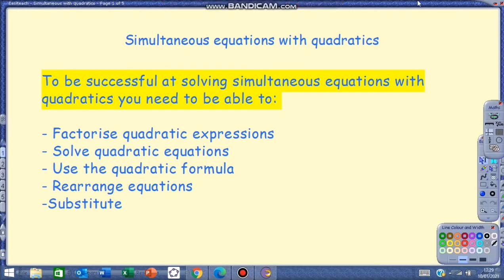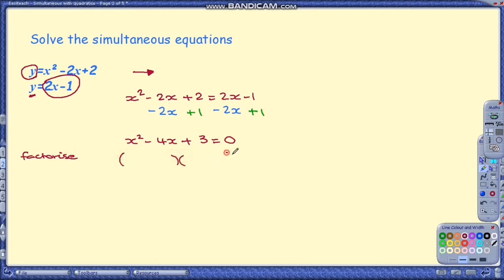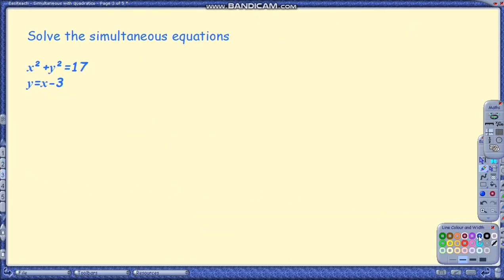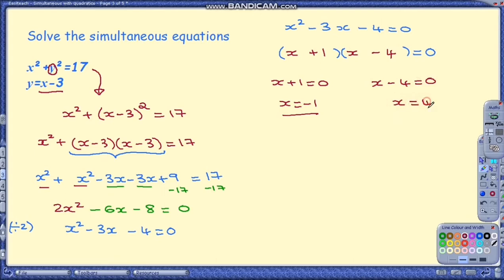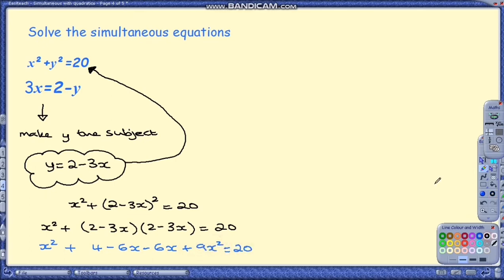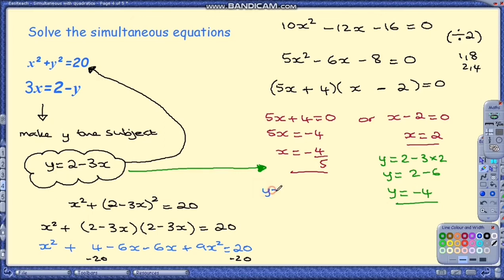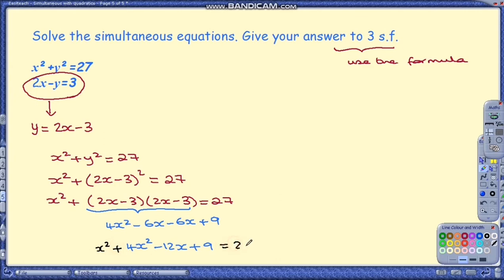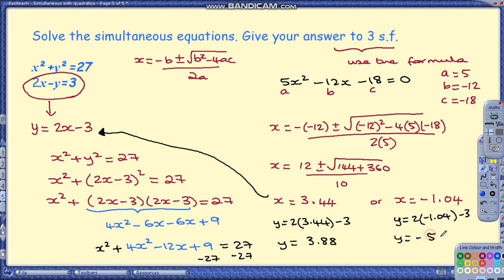GCSE Maths | Simultaneous equations with quadratics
This video covers the different types of Simultaneous equations with quadratics, using factorising and using the formula. This only appears in the higher tier GCSE Maths and it also comes up in A level.

KEY Learning Team
Creating the next generation of critical thinkers.